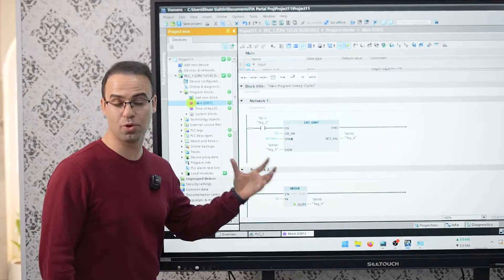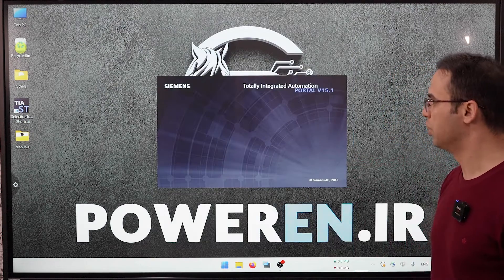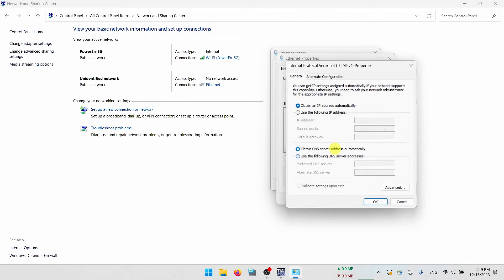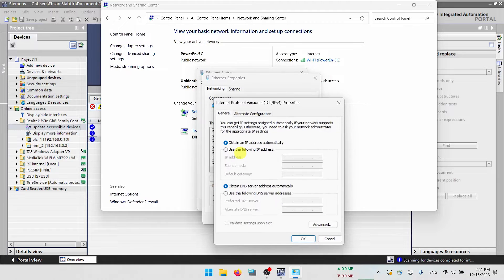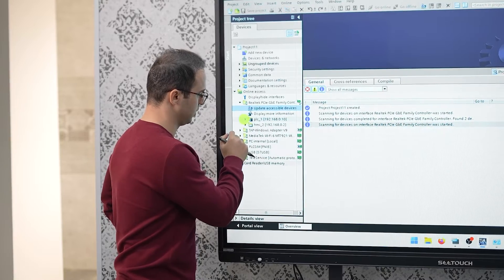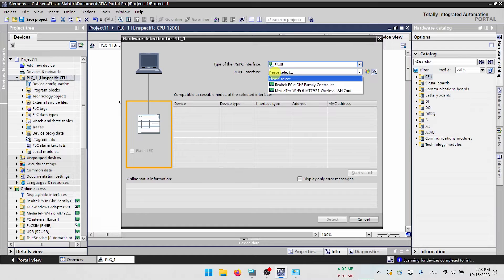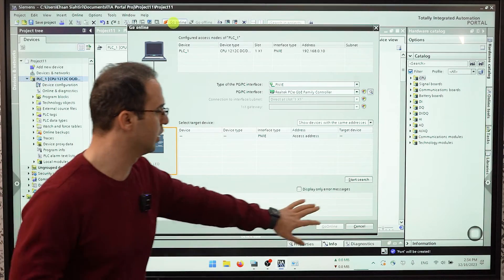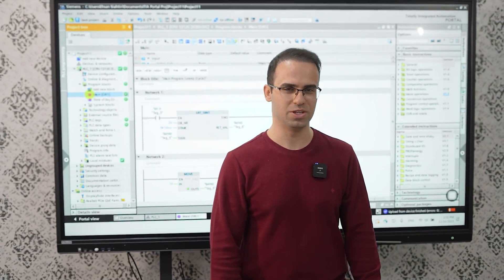How to connect S7-1200 PLC | FASTEST WAY 🤯🤯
In this video, I told you the fastest and most accurate way to connect to SIEMENS S7-1200 PLC, even when we don't know the name of our device or what its specifications are.
Suppose you have a PLC and we don't know its Order No or even its IP! With this video you will easily learn to connect to PLC in the shortest possible time.